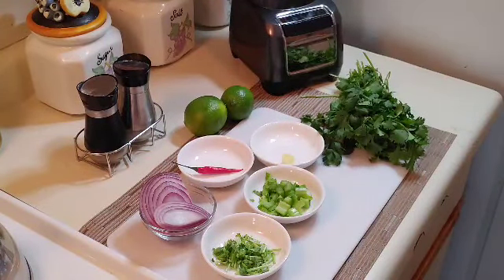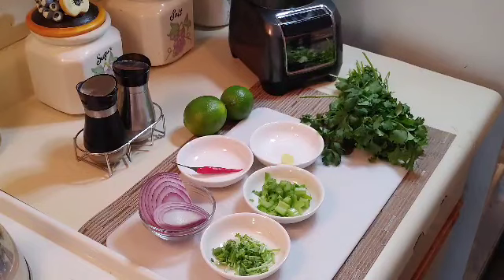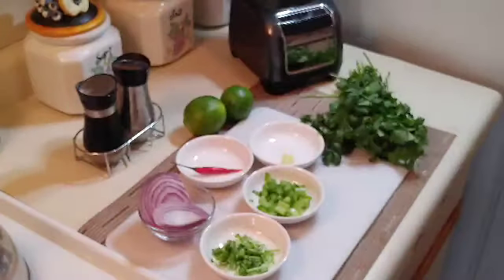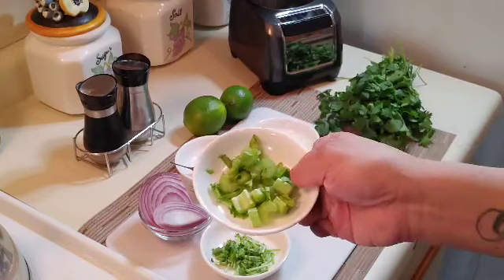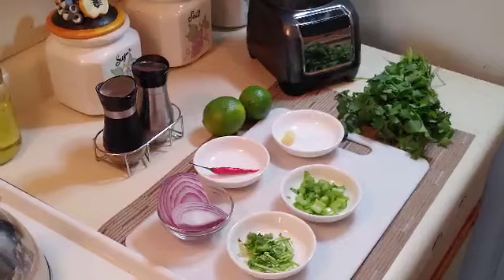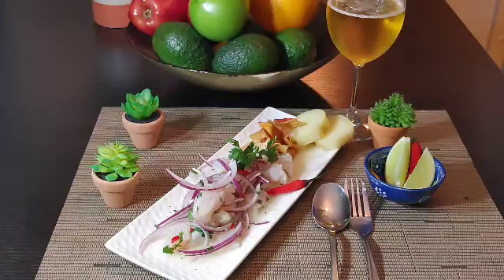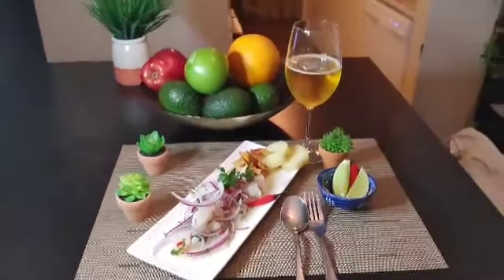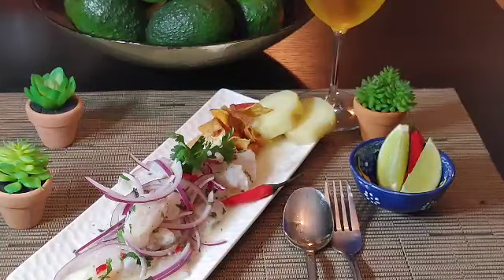Ceviche Peruano...Peruvian Ceviche Julios Stilo